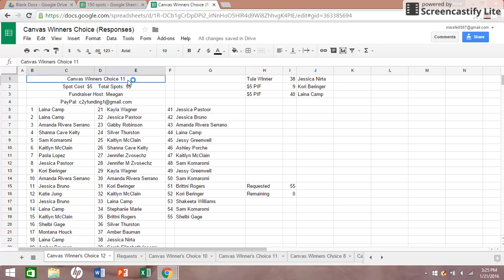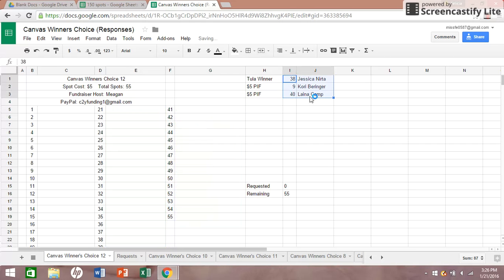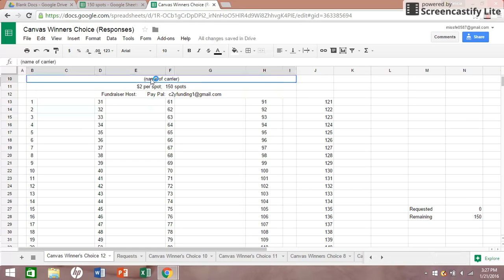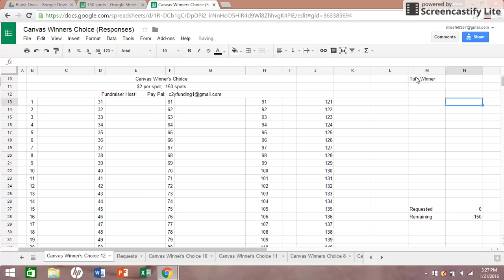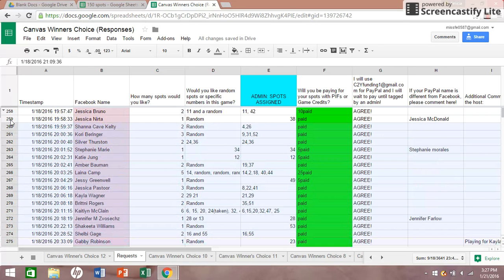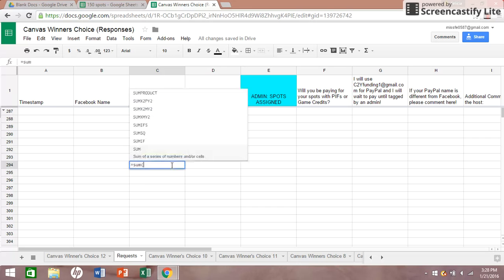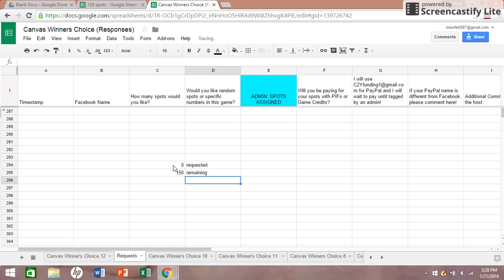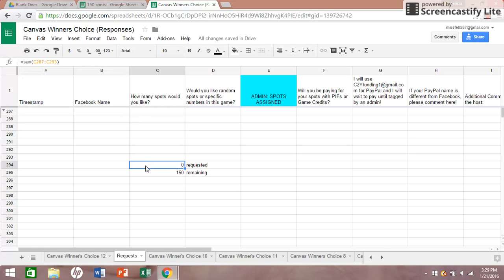Continuing Form Game Setup